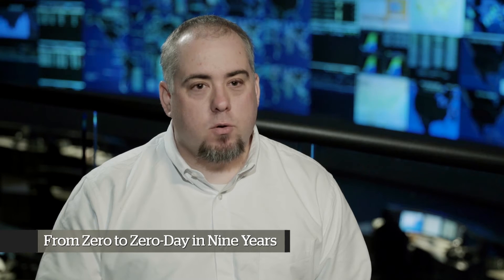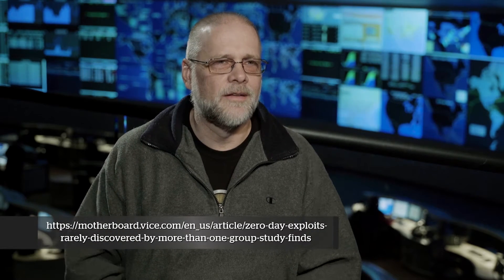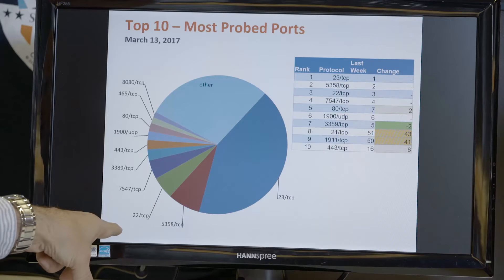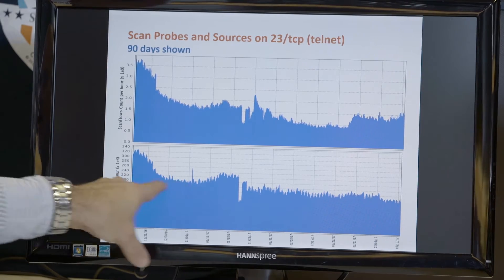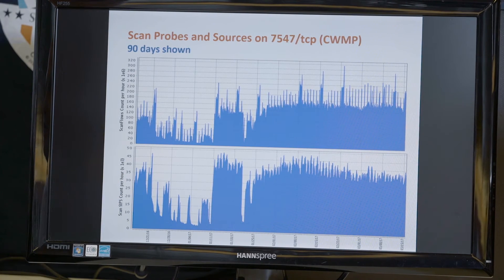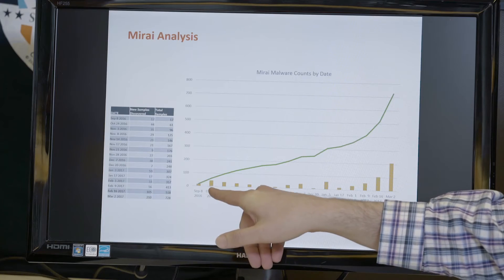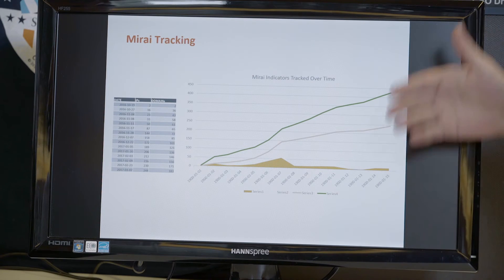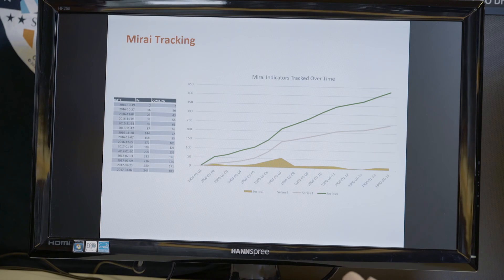Old Software Lives Forever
Discussion:

1. Motherboard: Zero Day Exploits Rarely Discovered By More Than One Group
2. ZDNet: Vulnerable JavaScript libraries used by significant number of top websites
3. Internet Weather Report

AT&T Data Security Analysts Jim Clausing, Joe Harten, and Stan Nurilov discuss the week's top cyber security news, and share news on the current trends of malware, spam, and internet anomalies observed on the AT&T Network.